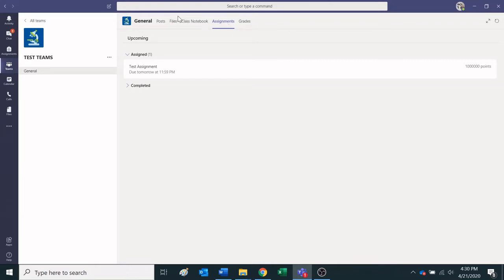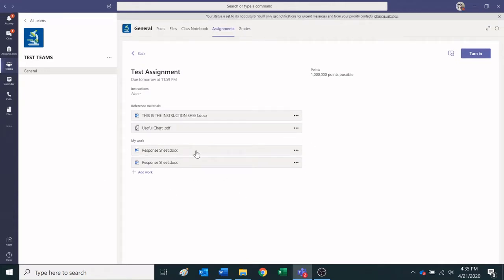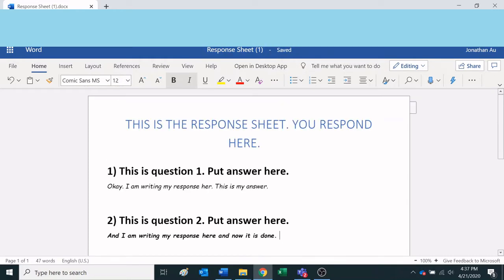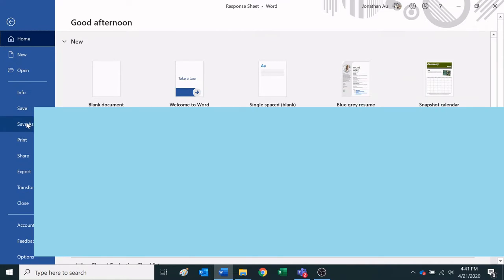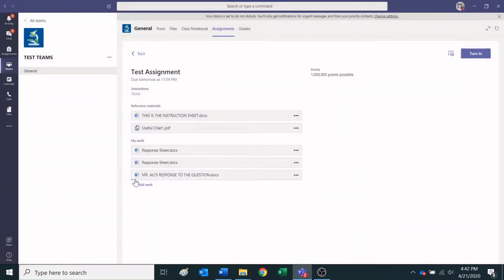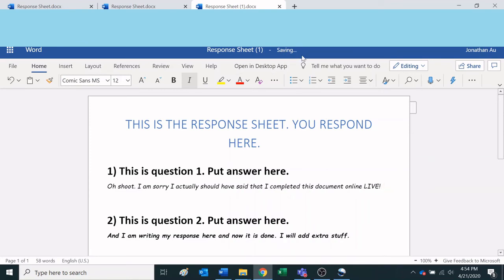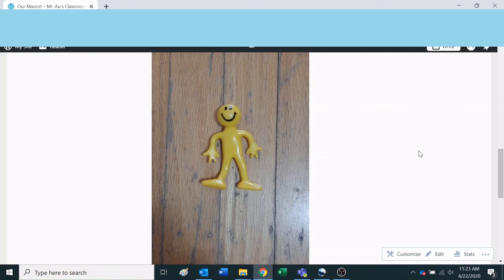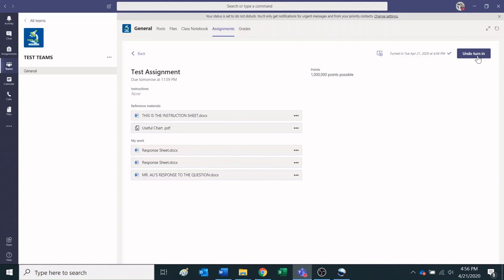How to revise your assignment on MS Teams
In this video, based on commonly asked questions, we focus on how to use the computer to review, submit, and make revisions to assignments that you accidentally submitted. This video also goes over how to add photos into a response sheet document.

I go over two way in which you can use the computer to do the assignment: doing it with MICROSOFT WORD ONLINE and doing it with MICROSOFT WORD ON THE DESKTOP and uploading it later. While either way works, make sure you are familiar and follow all the steps in each method.

Please feel free to use these time tags to jump to a specific question.
00:11- Common Question 1: I cannot find the assignments, where are they?
00:48- Common Question 2: I cannot seem to type into the documents in the reference materials, how am I supposed to do the assignment?
01:29-  METHOD 1: How to use Microsoft Word ONLINE to respond to an assignment
03:47- METHOD 2: How to use Microsoft Word on your Desktop to respond to an assignment
04:33- METHOD 2: How to save your document on your desktop
05:16- METHOD 2: How to upload the document from your Desktop onto MS Teams
06:07 - How to double check your work.
06:37-Common Question #3: How do I get my work back after I accidentally submitted it?
07:00-Common Question #4: I need to make a revision but I cannot find my assignment anymore, where is it?
07:17-Common Question #5: How do I make some changes to my work after I uploaded my work?
08:10-Common Question #6: I uploaded my document from desktop and uploaded it to MS Teams, is it possible for me to still make revisions to it even after I submitted it?
08:56- How to add pictures to your word document submissions